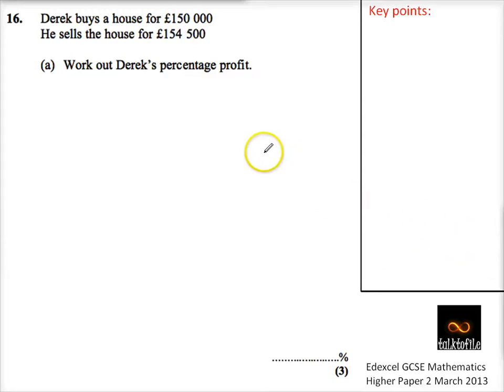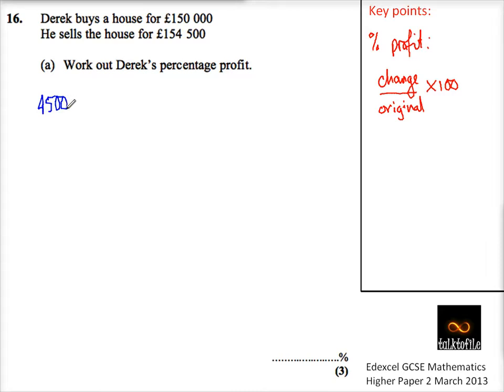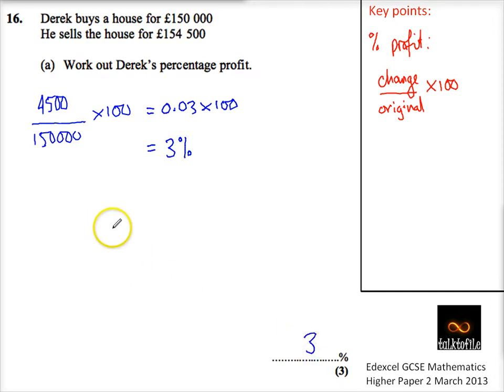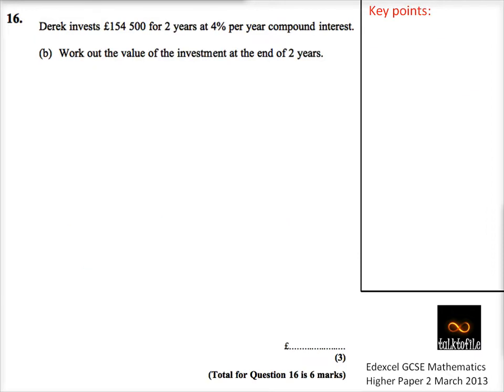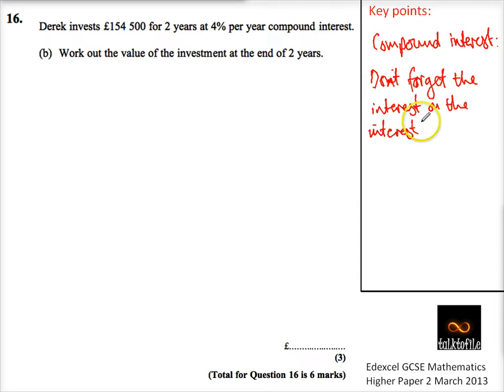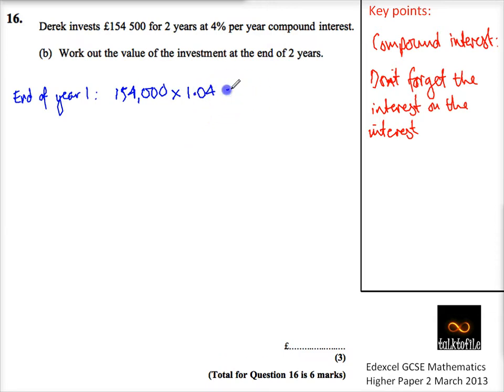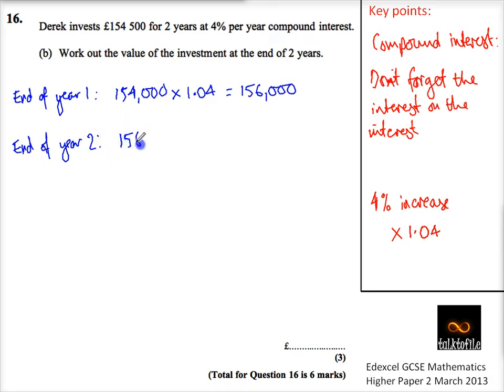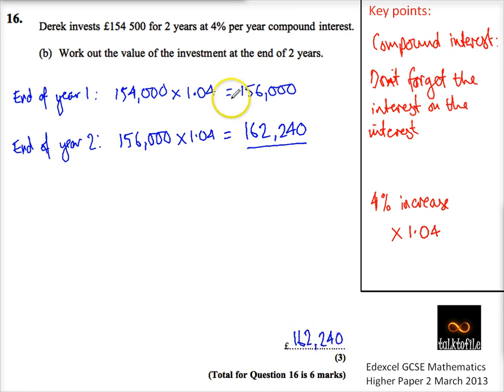Q16 Compound Interest H Paper2 March 2013 Edexcel